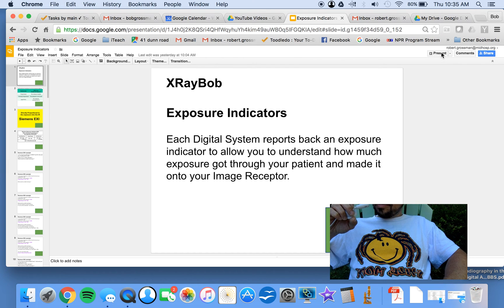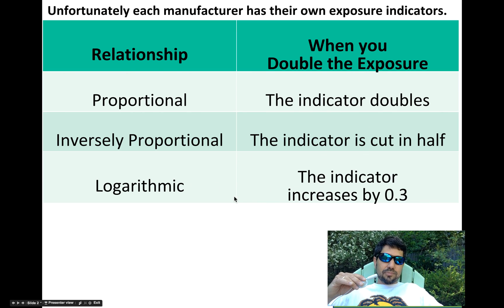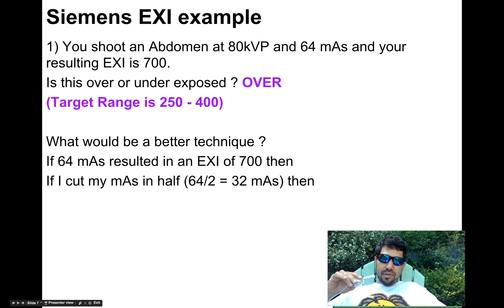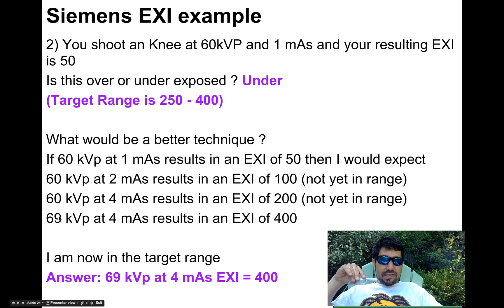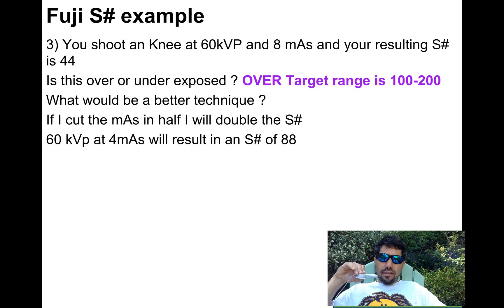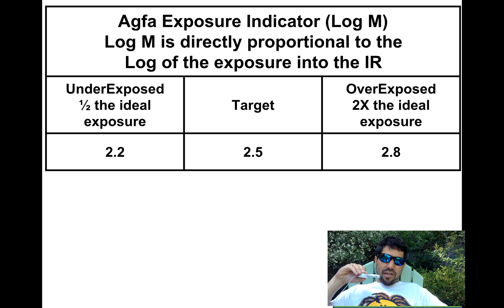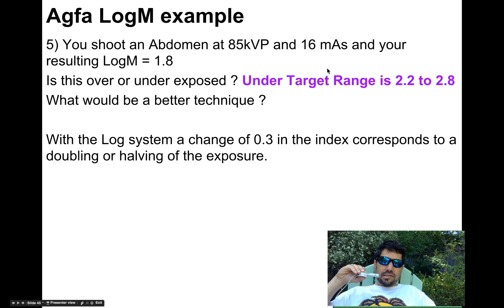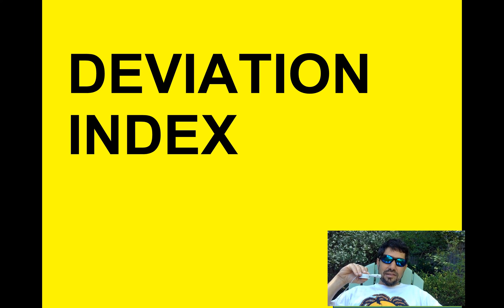XRayBob Exposure Indicators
Learn about Exposure Indicators !  Enjoy some exciting Math Examples using Siemens EXI number, Fuji's Crazy S#, Agfa Log Median, and the Carestream/Kodak EI.

For math examples email XRayBob for a worksheet.

If you enjoyed this video check out the Deviation Index Video !

No rubber chickens were harmed in the making of this video.